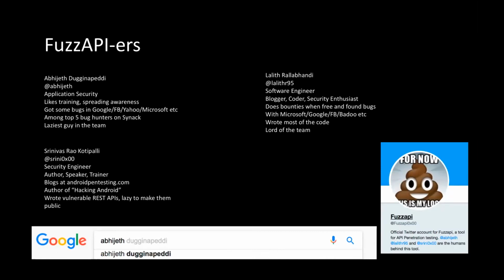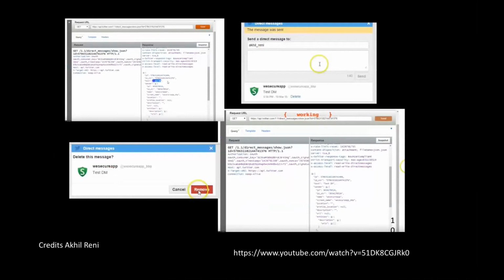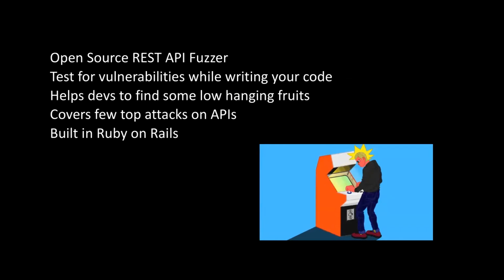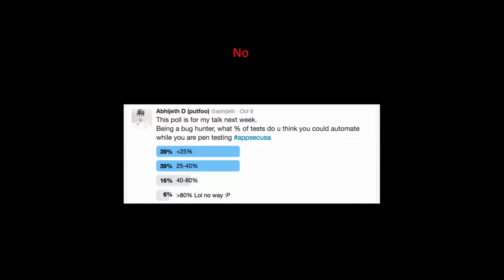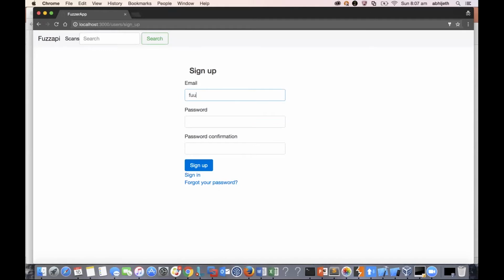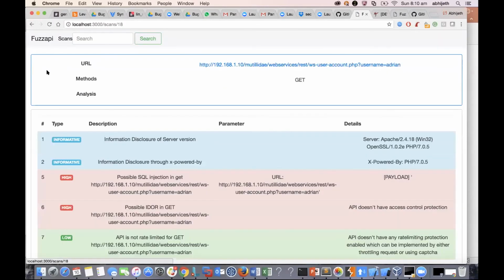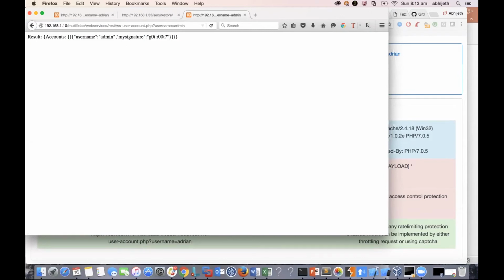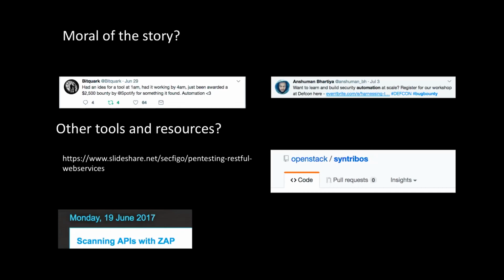Do you like fuzzing? - Abhijeth, Bugcrowd's LevelUp 2017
Fuzzapi is a REST API fuzzing tool that automatically does a bunch of checks for vulnerabilities on your APIs. REST APIs are often one of the main sources of vulnerabilities in most web/mobile applications. Developers quite commonly make mistakes in defining permissions on various cross-platform APIs. This gives a chance for the attackers to abuse these APIs for vulnerabilities.

Have a question? Ask it on our forum